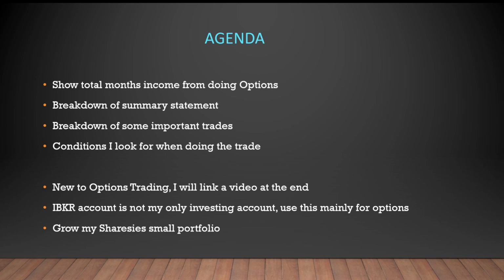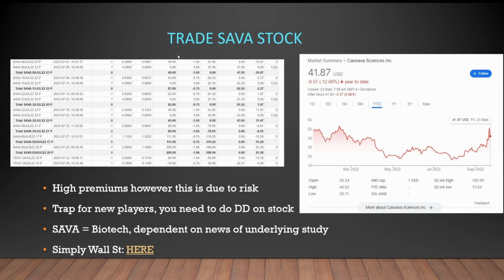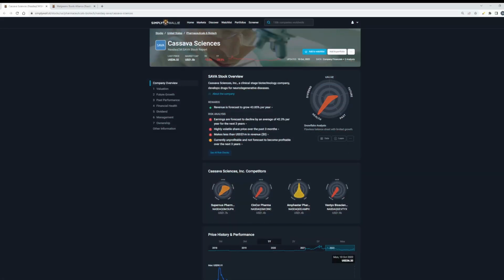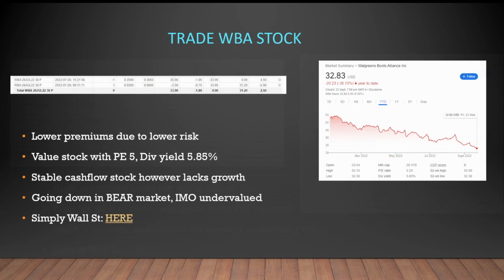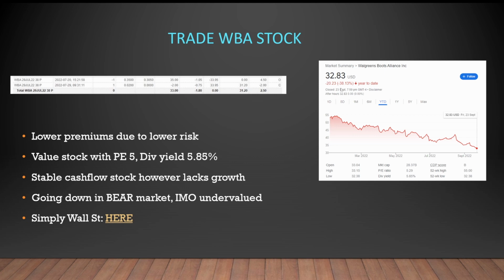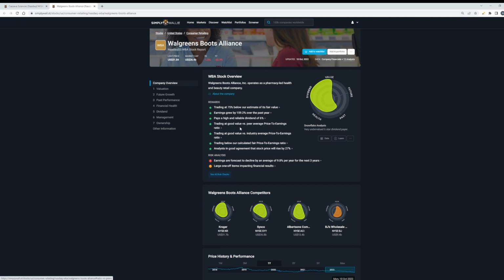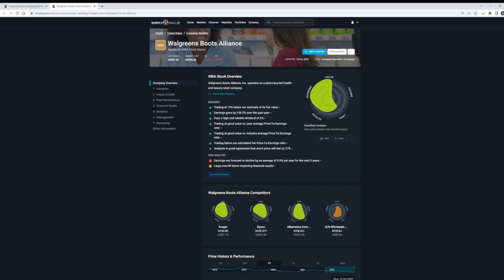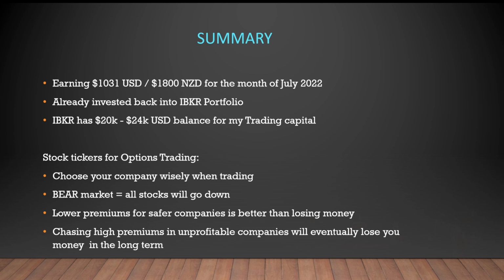Making $1800 for July Options Trading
I go over my July 2022 monthly Options Income showing all the positions I entered to make $1800 to then further invest into my NZ Sharesies account.

If you are new to options, you can follow along by going into the playlist for videos on how options work.

Sharesies, Hatch NZ, Investnow, NZX, IBKR, robinhood app, trading 212